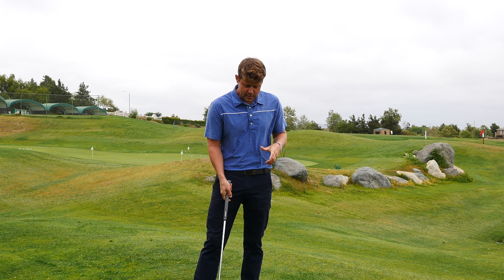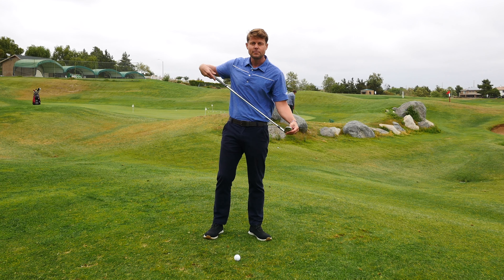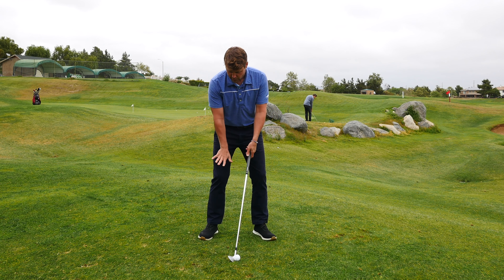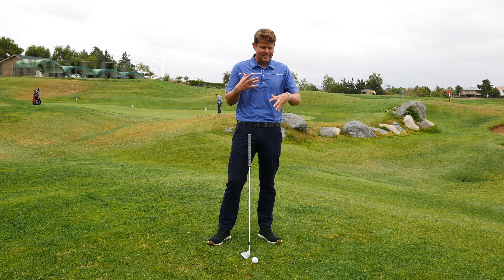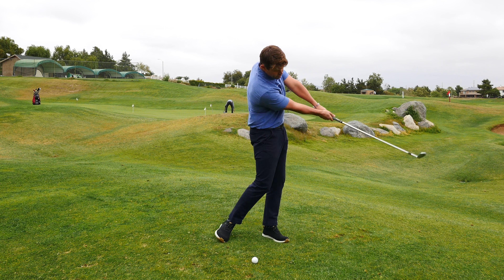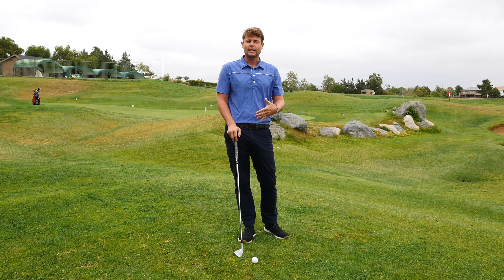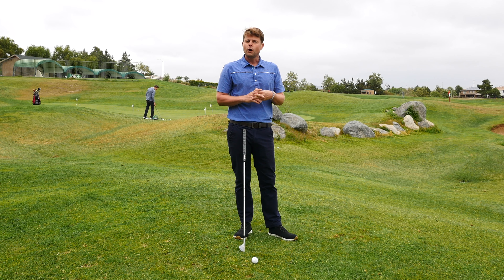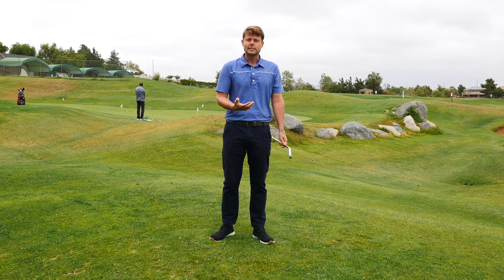Sam Goulden go to drill || Square to Square Swing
Here is the detailed go to drill for the square to square swing featured on samgouldengolf.com